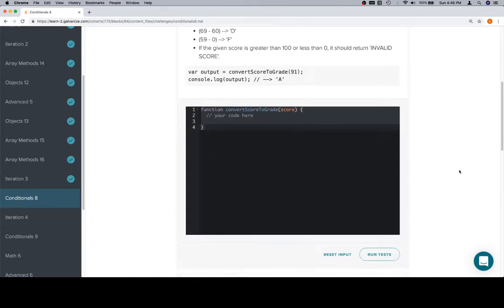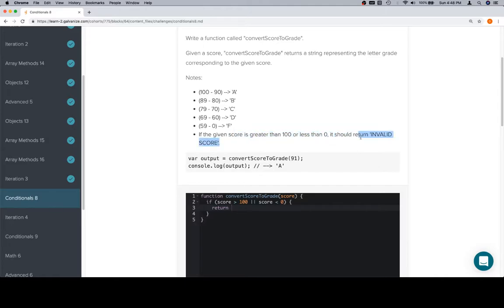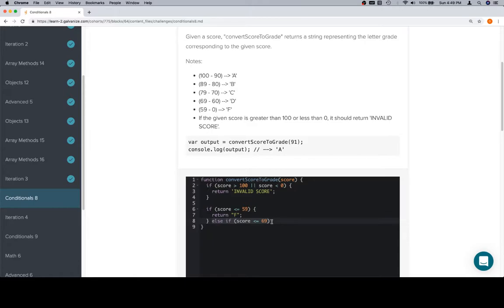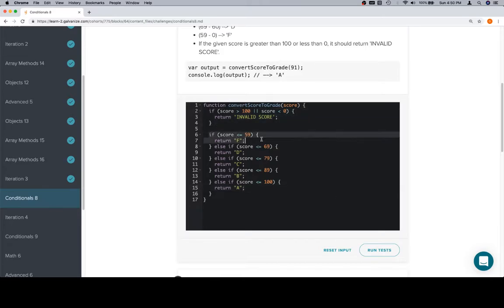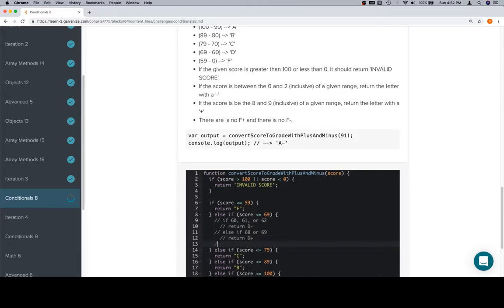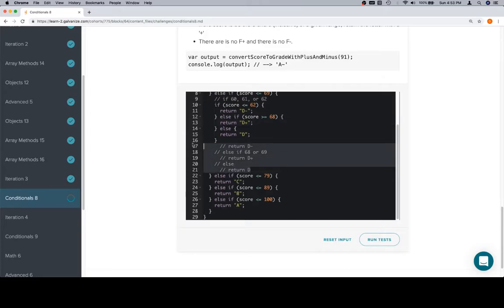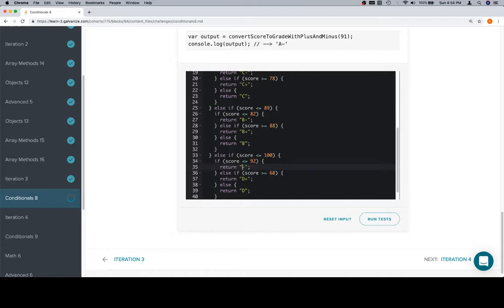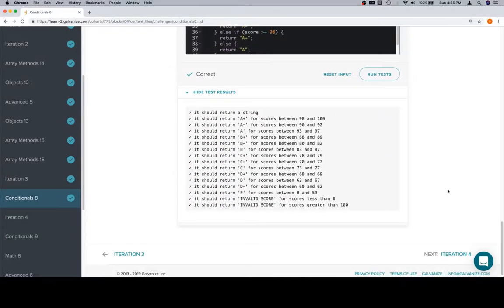Module 1 - Conditionals 8